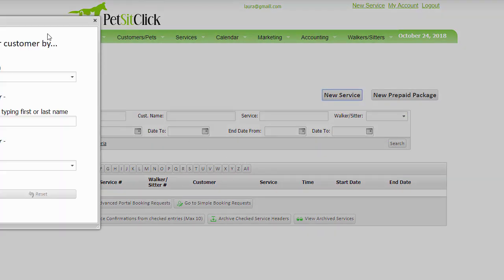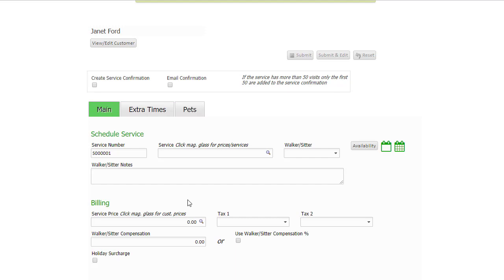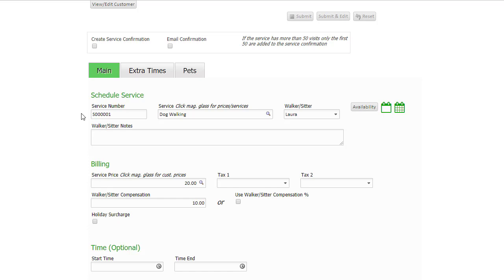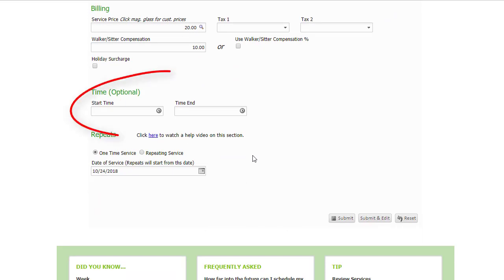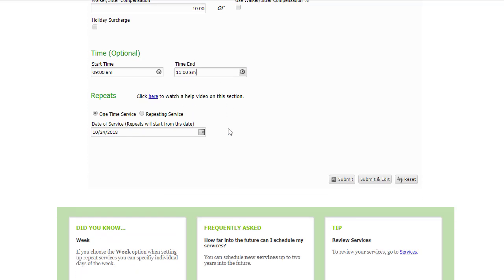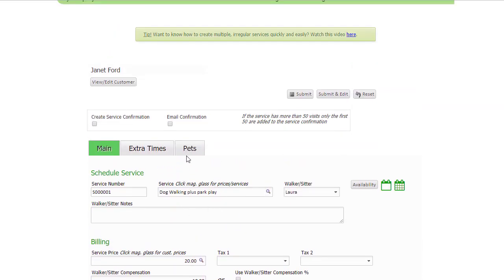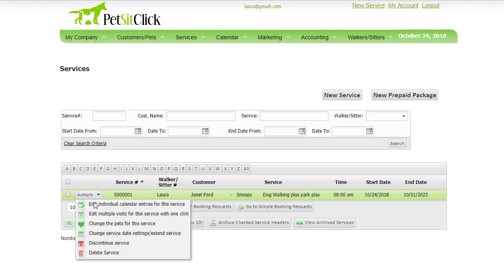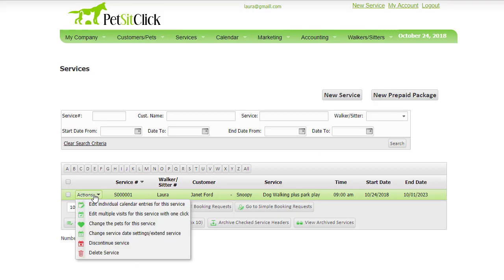PetSitClick Long Term Service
This video shows you how to schedule a long term service in PetSitClick